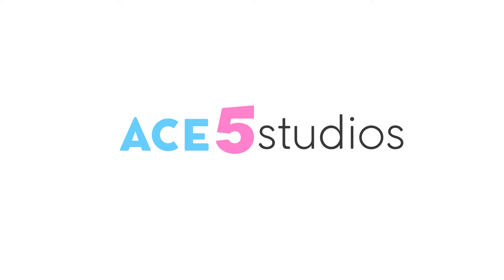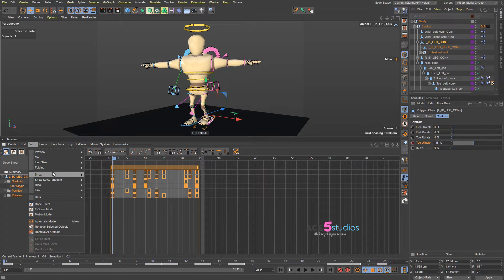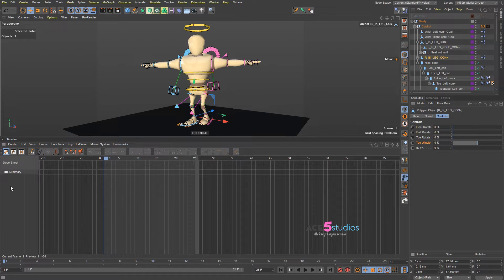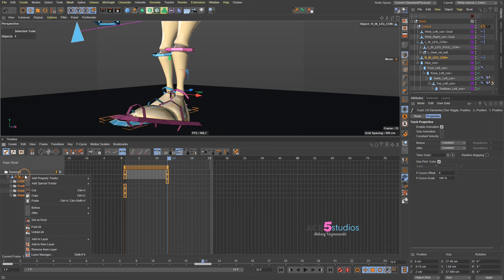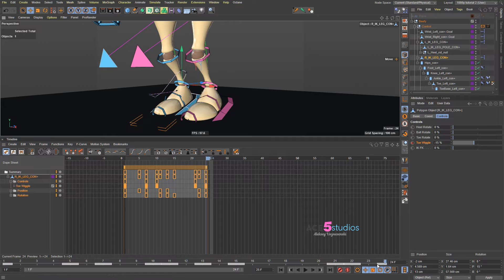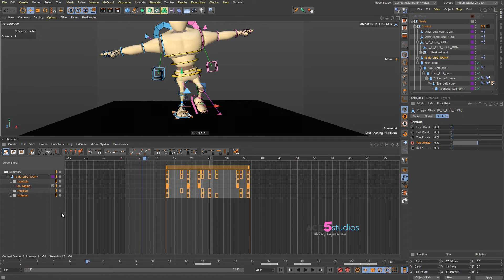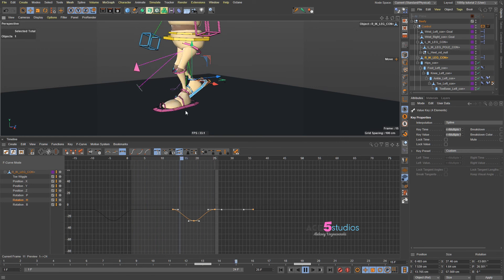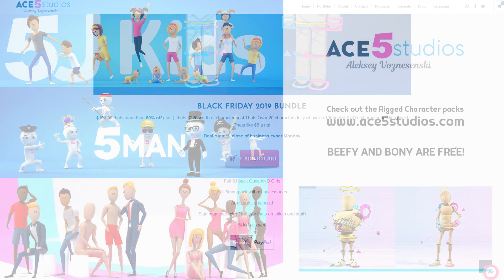Copy and Flip Keyframes in C4D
in this tutorial i show you how to copy and paste keyframes between different obejct and what problems you might face. Also show you how to flip the keyframes when pasting them to another leg.